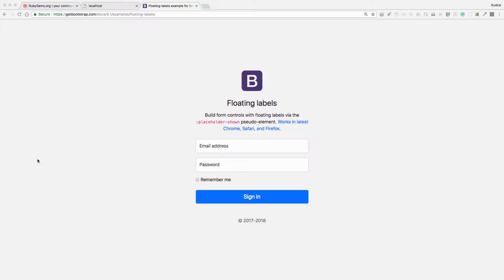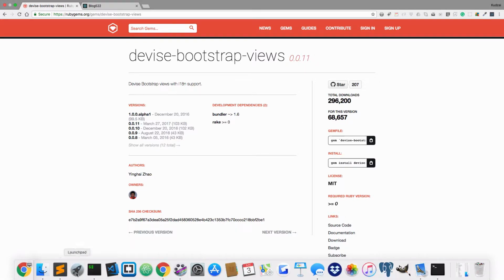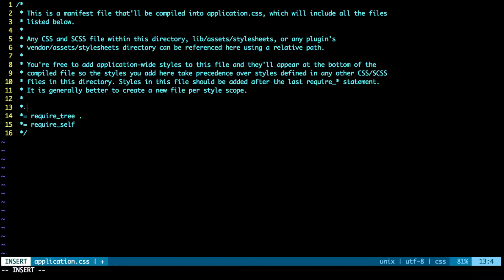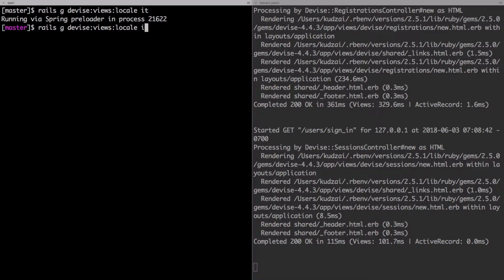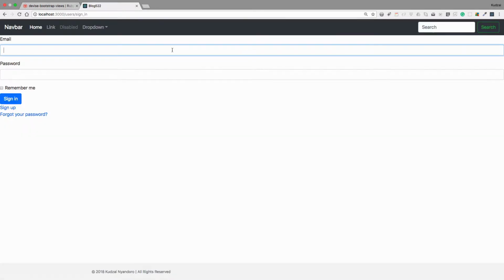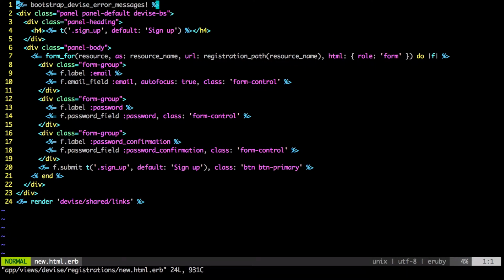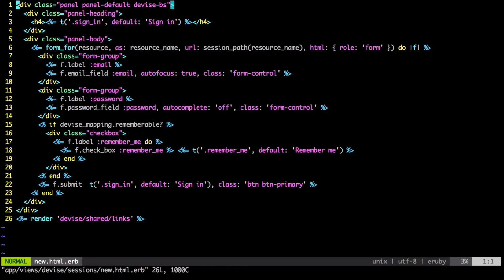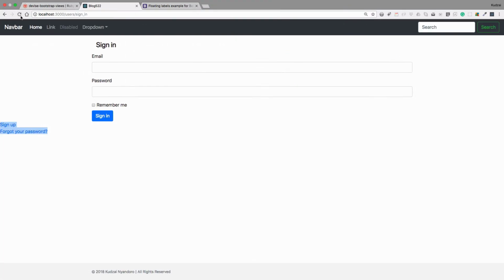Install Devise Bootstrap Views